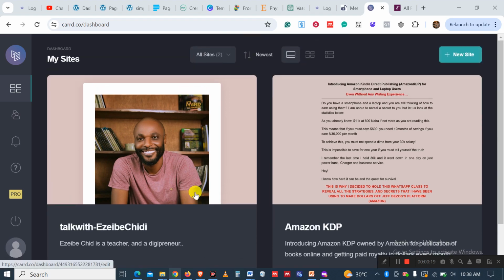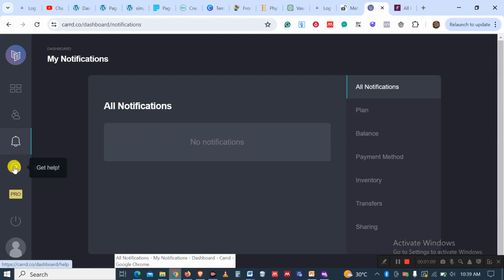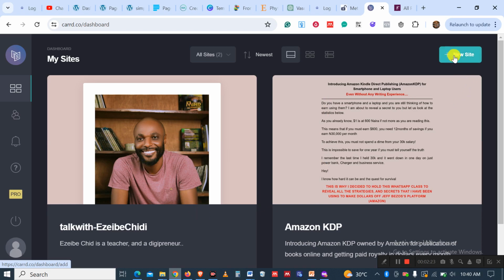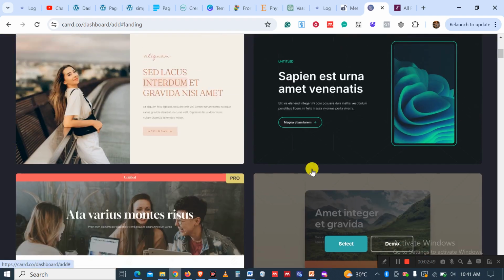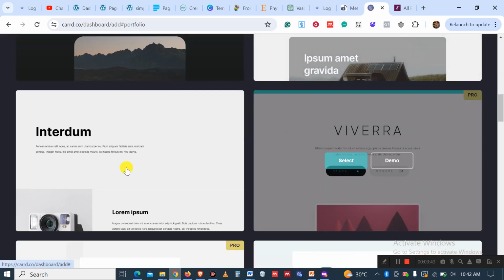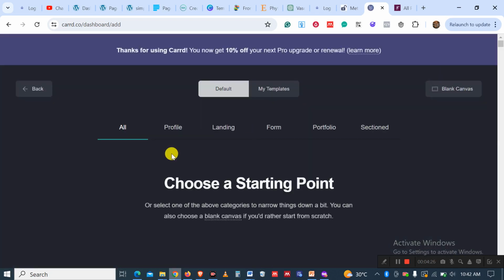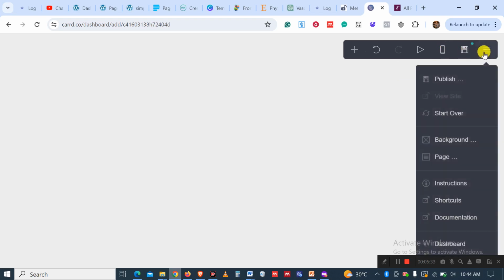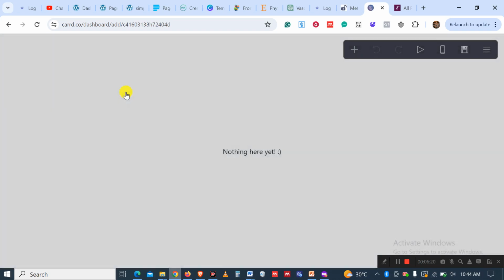How to Build One-page Website//Carrd Video 2